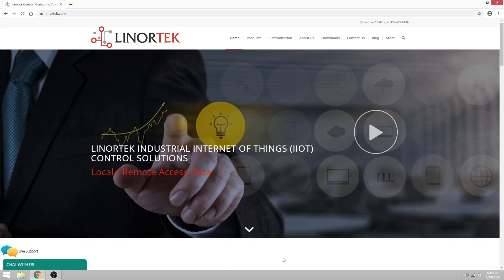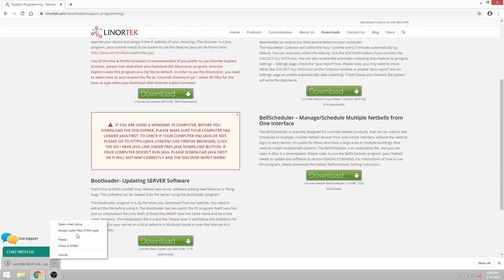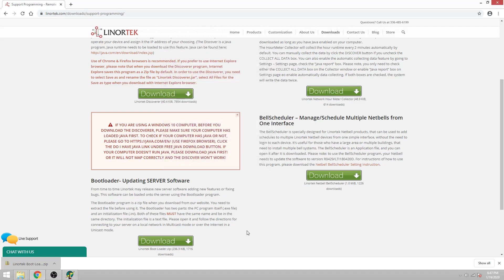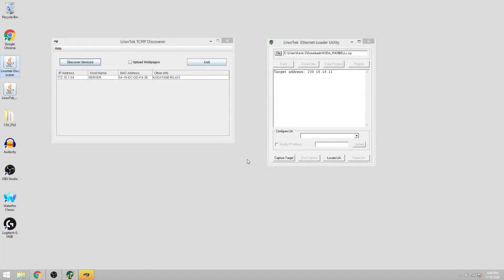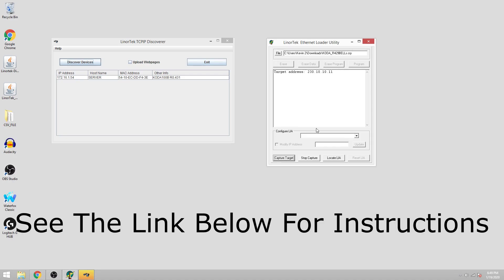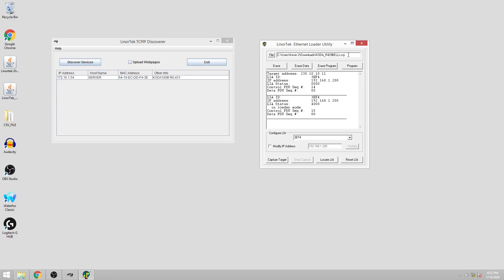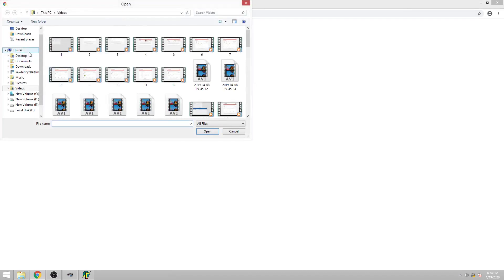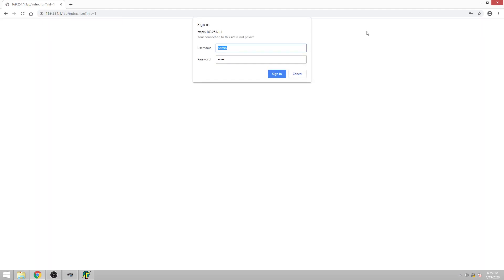Updating Linortek Software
This video will show you how to update the software on your Linortek device.  After updating the software, you must also update the web pages also shown in this video. It may be necessary to turn off your firewall in order to run the update. In this case you may wish to connect your Linortek device directly to your PC and disconnect from the internet. For instructions on how to do this follow this